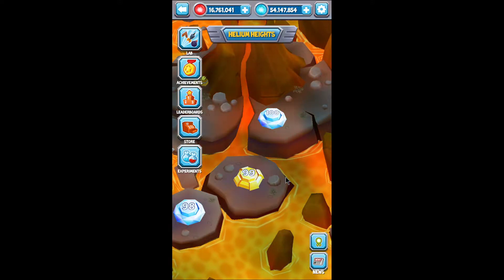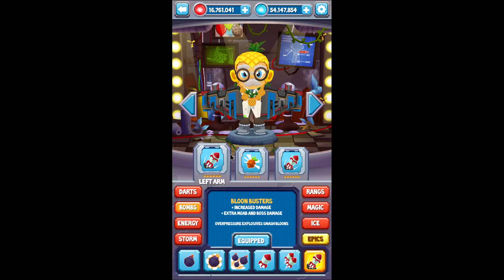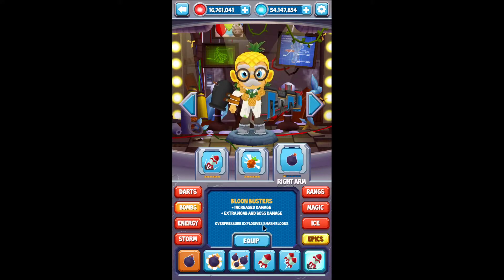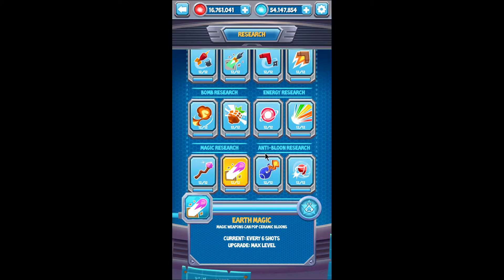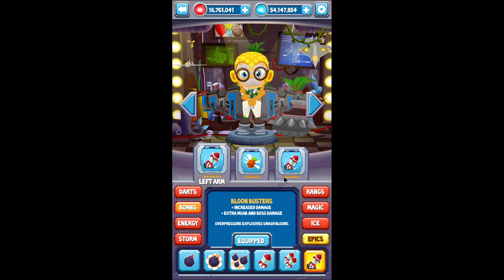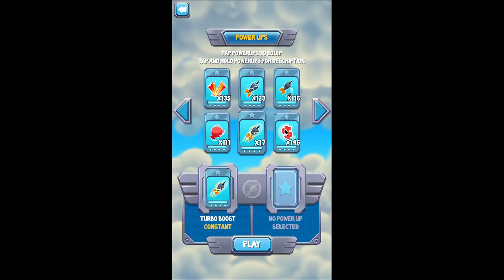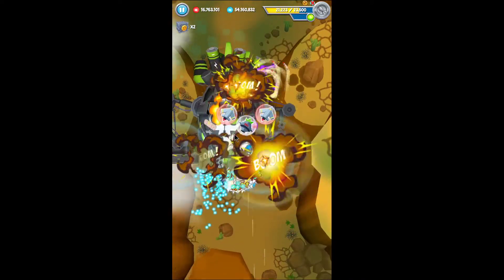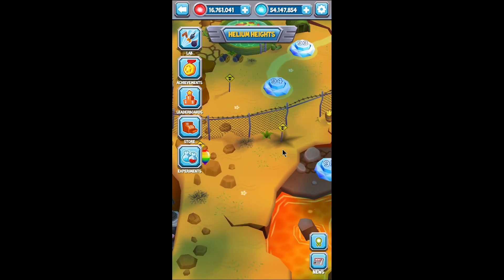Bloons Supermonkey 2 - Badge Only Collection - Tips and Strategies (1.8.2 patch)